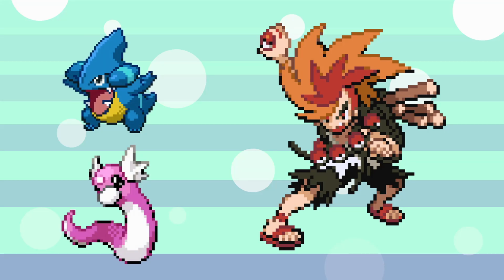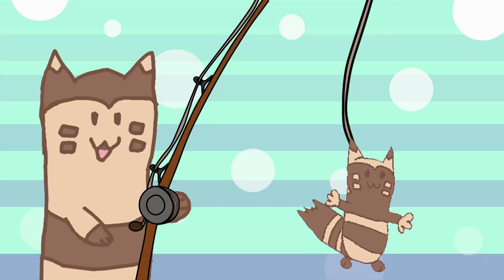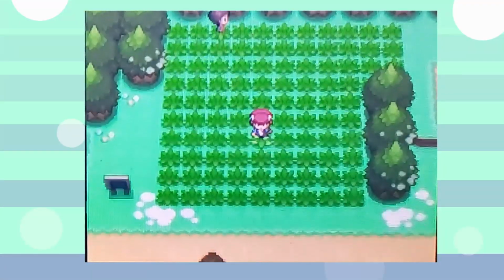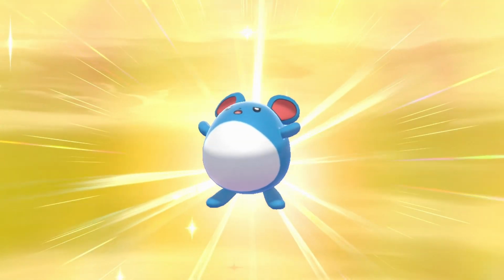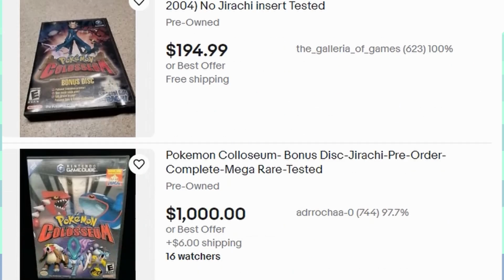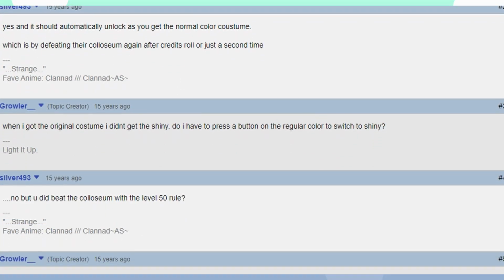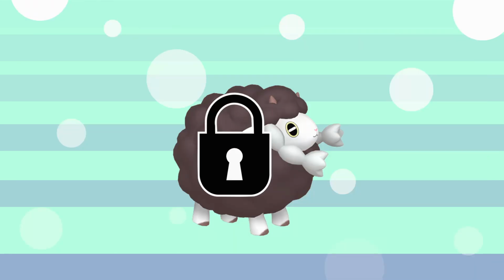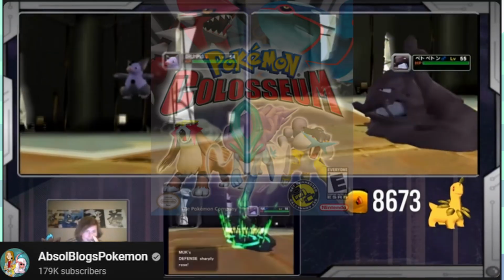The Shiny Pokemon Iceberg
There is a lot of random facts about shiny Pokemon. How do you hunt them? What are some of the rarest hunts? I explore these questions and much more as I dive deep and explore the shiny Pokemon iceberg.

I used a lot of awesome resources while researching this video! Be sure to check them out down below!
(Sword and Shield Square v Star shiny thread)
(Absolblogspokemon safari week 2023 compilation)
(shiny egg checker for stadium 2)
(Absolblogspokemon Shiny Battle Revolution Costume)
(MunchingOrange ORAS Demo part 1)
(pokeaimMD BW2 OU single battle vs. dragonking00)
(Nintendo of America official Virtual Console Pokemon Crystal)
(FCPlaythrough Longplay of Pokemon Colosseum)
(AbsolBlogsPokemon Shiny Bayleaf Pokemon Colosseum)